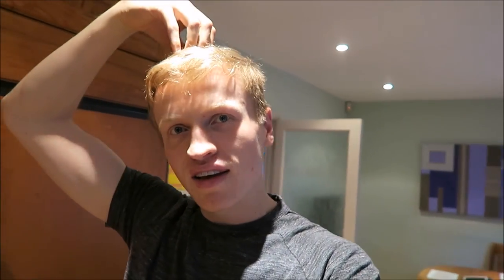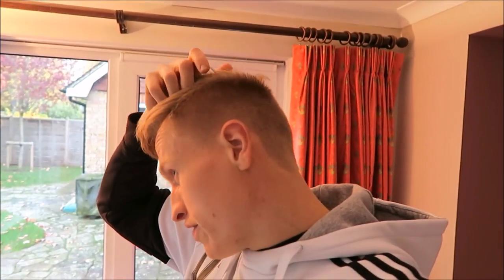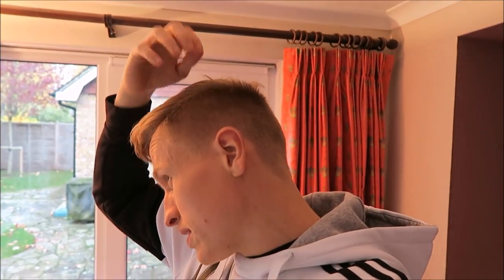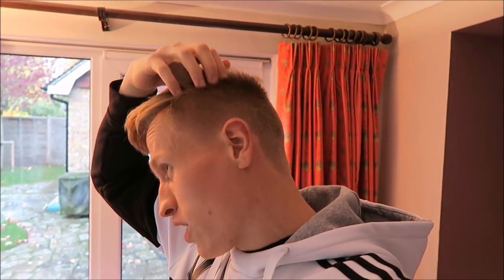BACK TO BASICS | NEW HAIRCUT | CHEST DAY